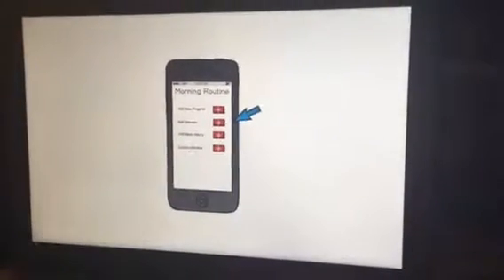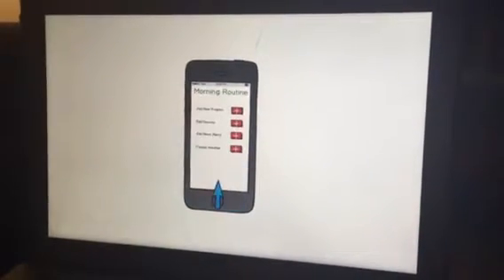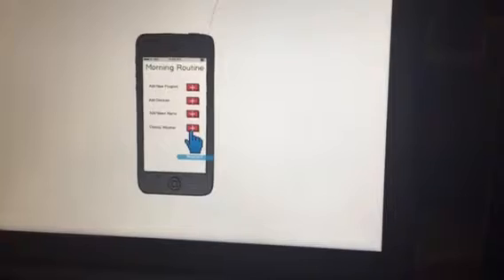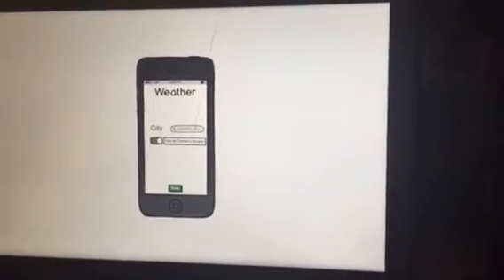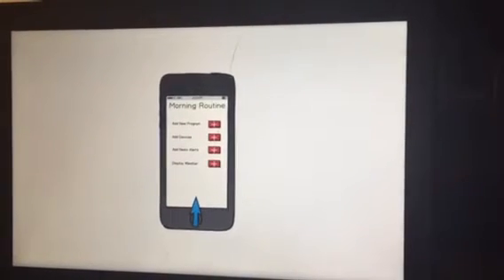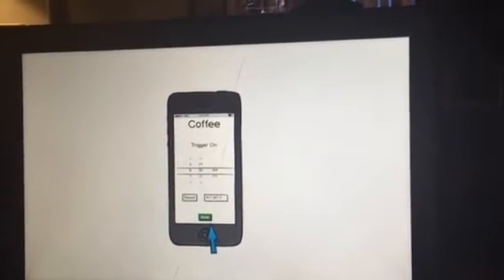Morning Routine Heuristics Testing: User 1 (Sylvia)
This is heuristics testing for the Morning Routine iOS prototype